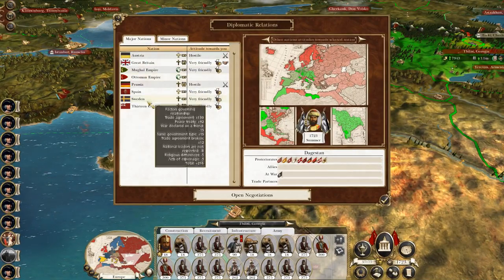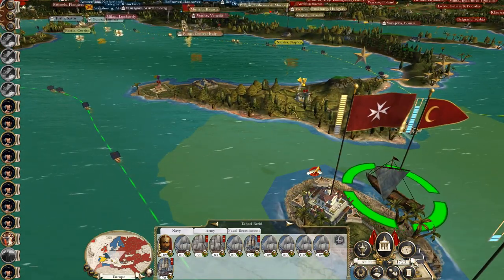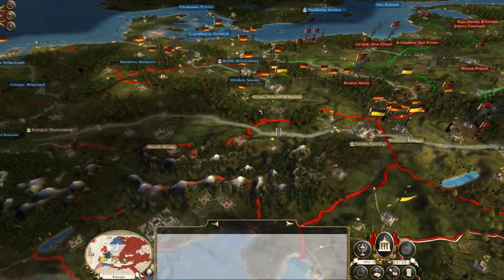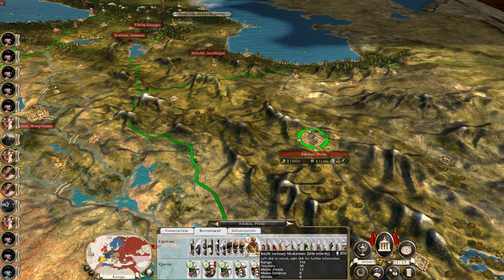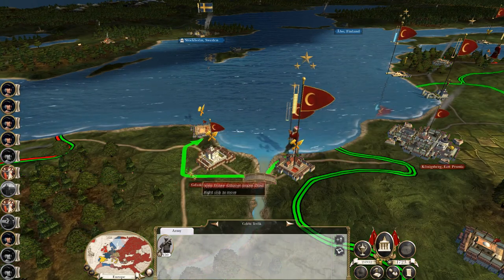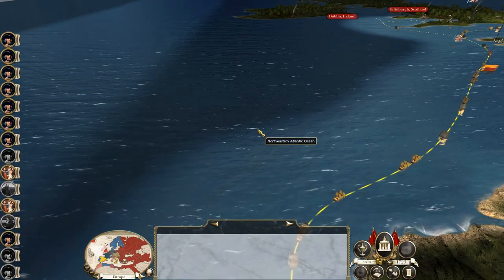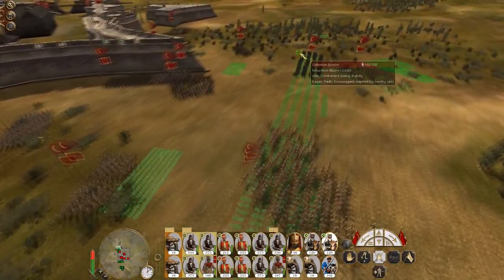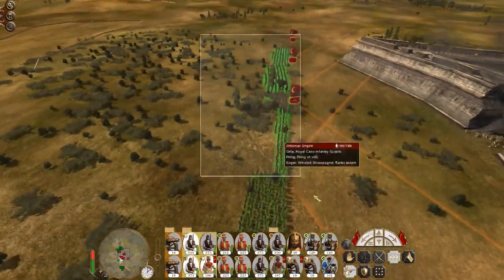Let's Play Empire Total War: DM - Ottoman Empire #58 - Siege of Malta!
Hey guys, welcome to the next episode of my Empire Total War Lets Play as the Ottoman Empire - in this episode we finally subdue the homeland of crusaders; this is the siege of Malta!